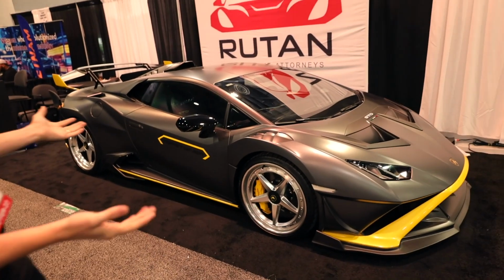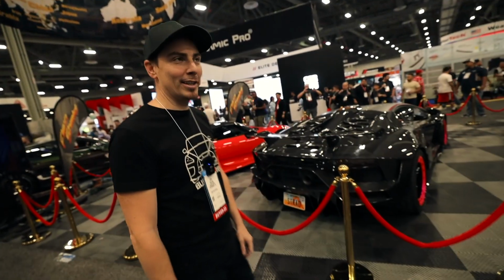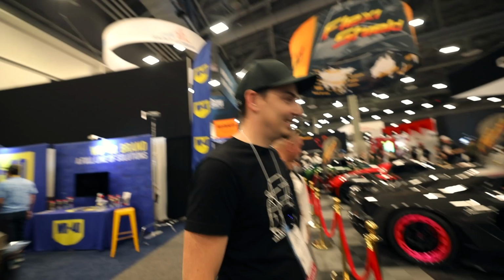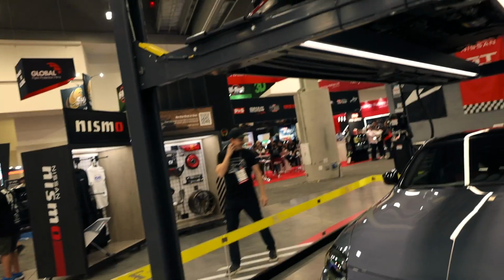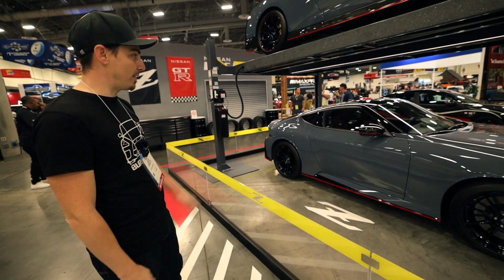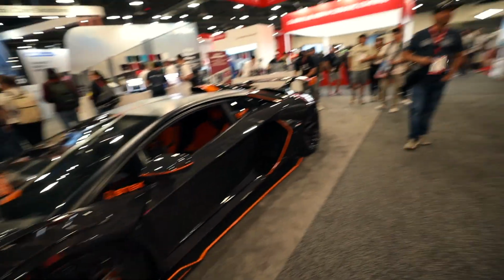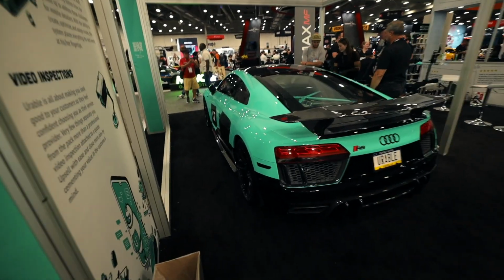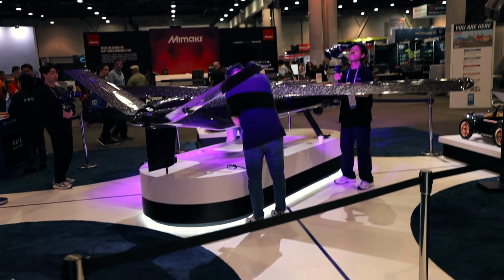Sema 2023 Rollout | Stradman Revving His v12 Aventador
30 videos in 30 days
13/30

Current Car Collection
2022 Lambo Huracan
2017 Audi R8
2021 c8 Corvette
2022 Audi sq7
2022 Mercedes c300

R8 Mod List:
Sheepey Race Stage 1 TT Kit w/DS1
 PTE 6466 BB Turbos
• Dual Turbosmart Gen V Hypergates
• Dual Turbosmart Gen V BOVs
• Air to Water Intercoolers
• Handcrafted Heat Exchangers
• Stainless Exhaust System
• External Water Tank w/ 55GPM Pump
• All Lines & Fittings AN/Tested to 300PSI
• Proprietary TCU Flash developed by Unitronic
• Dyno Spectrum DS1

Past cars:
2017 nissan gtr
2019 dodge charger scatpack
1990 Rx7
2018 audi rs5
2022 Ford Bronco